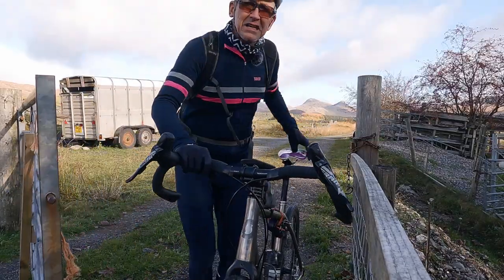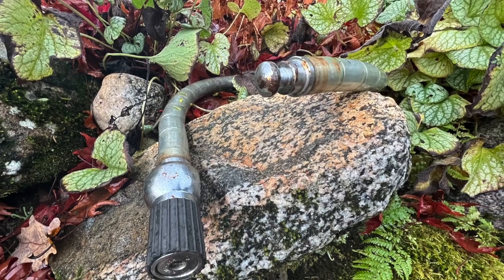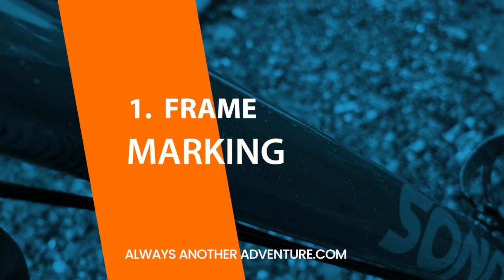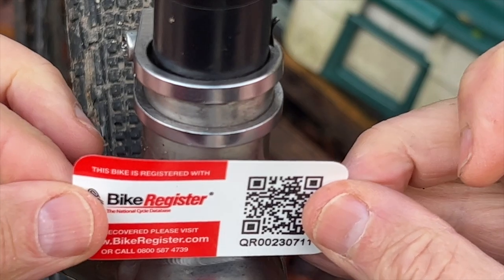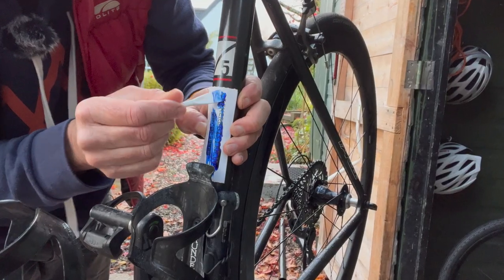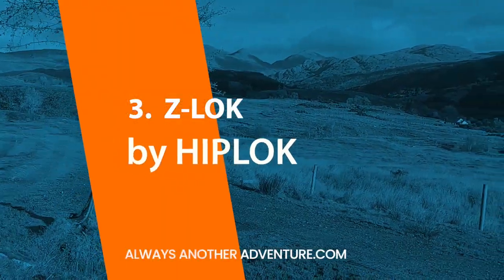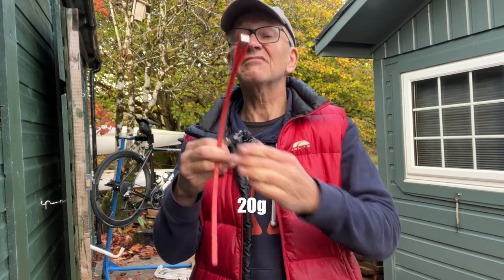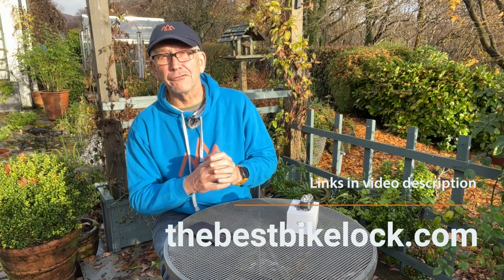No lock bike security | 4 simple hacks to (partially) help secure your bike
Bike security with no lock.  4 ways cyclists can try to deter an opportunist thief when riding without a lock.